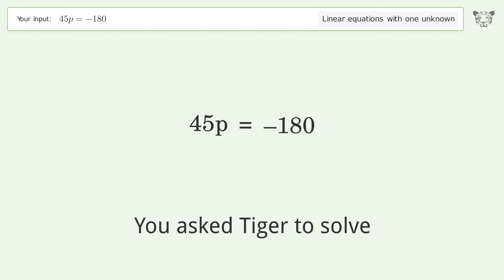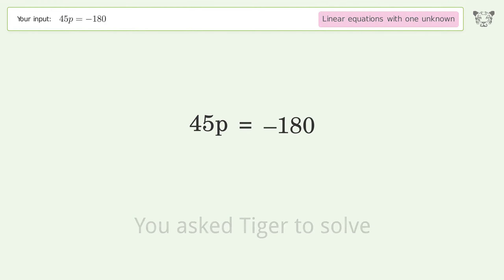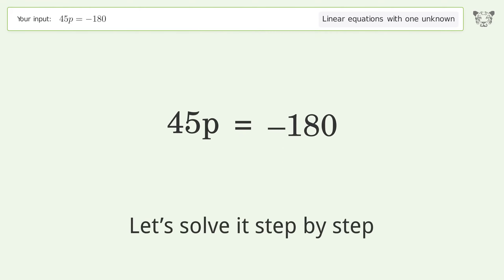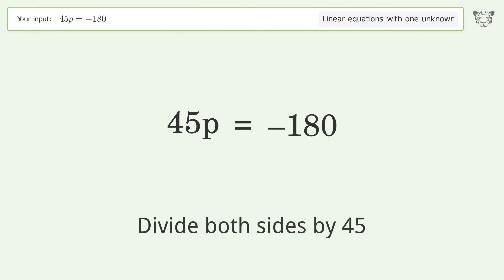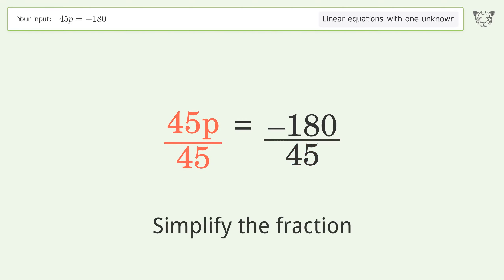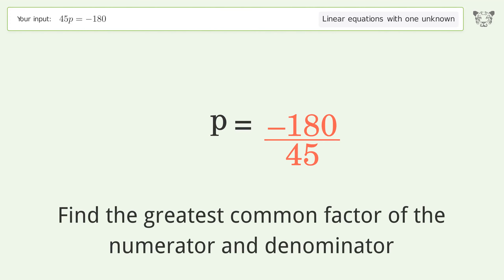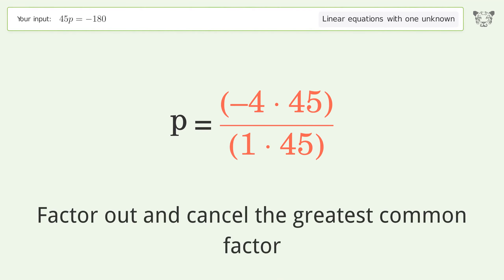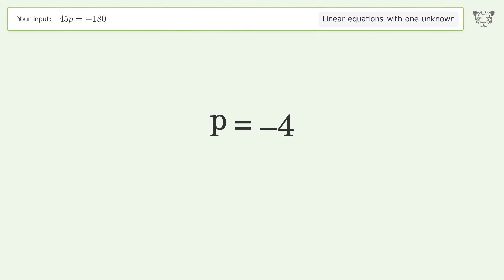Solve 45p=-180: Linear Equation Video Solution | Tiger Algebra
Struggling with 45p=-180? Watch our step-by-step video on Tiger Algebra to master this linear equation effortlessly.